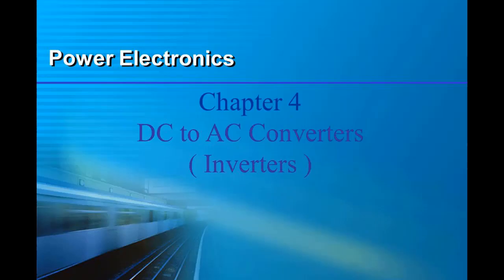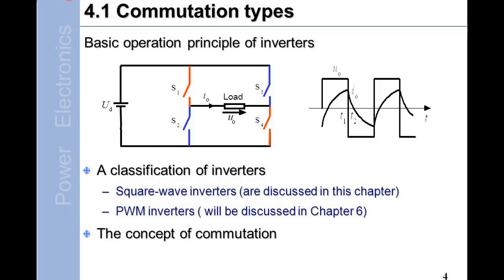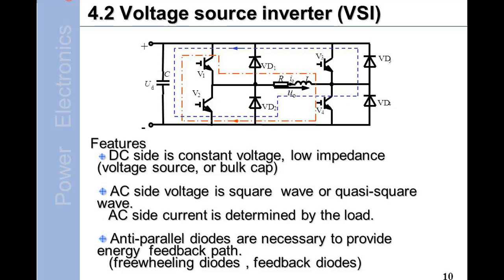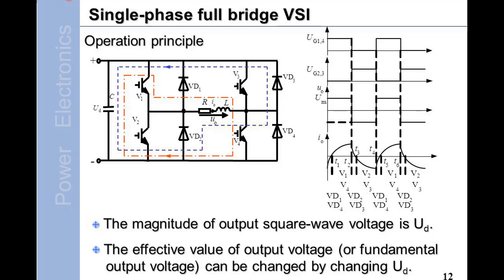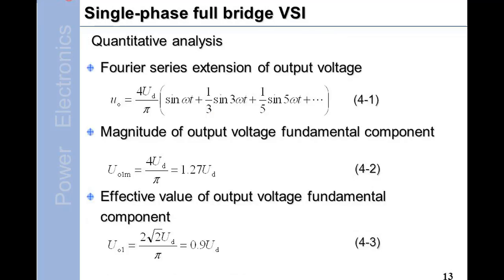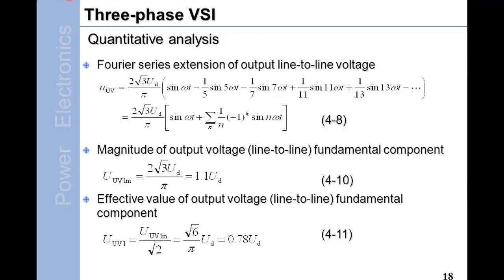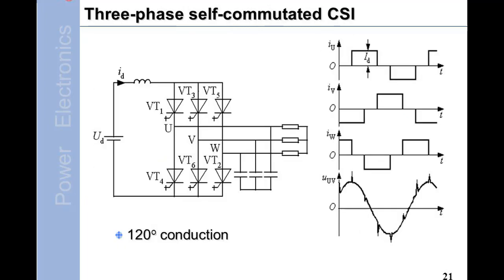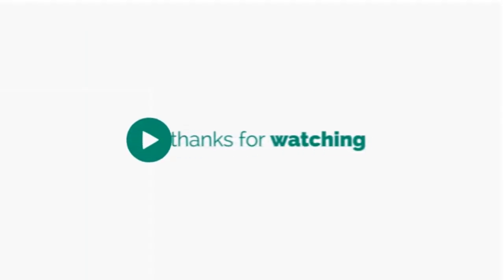DC to AC converters | Current source inverter vs voltage source inverter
Dear Students Welcome to Help TV .In this lecture we will  discuss about DC to AC converters | Current source inverter vs. voltage source inverter.
Inverters, How do they work ?

A power inverter, or inverter, is an electronic device or circuitry that changes direct current (DC) to alternating current (AC). The input voltage, output voltage and frequency, and overall power handling depend on the design of the specific device or circuitry.

Mission :
• Outstanding team
• Learning environment